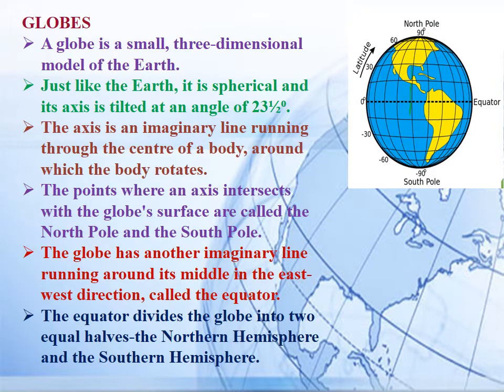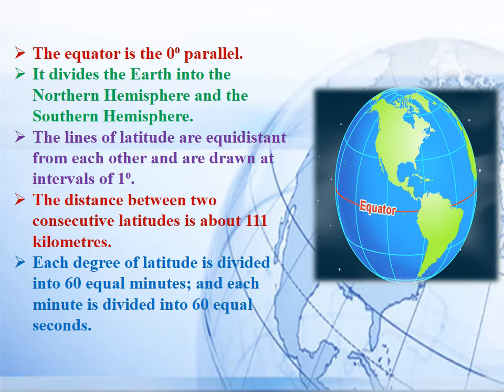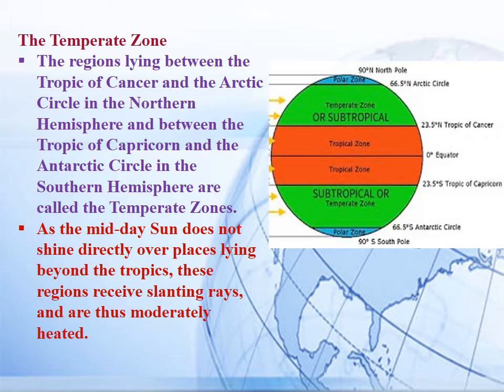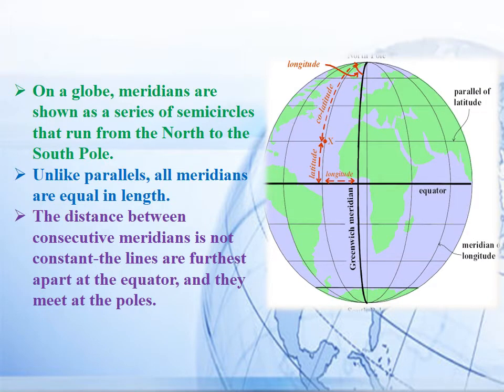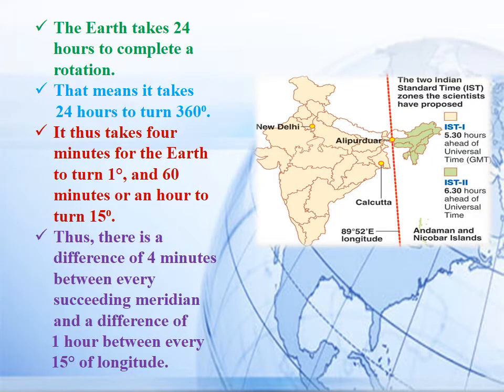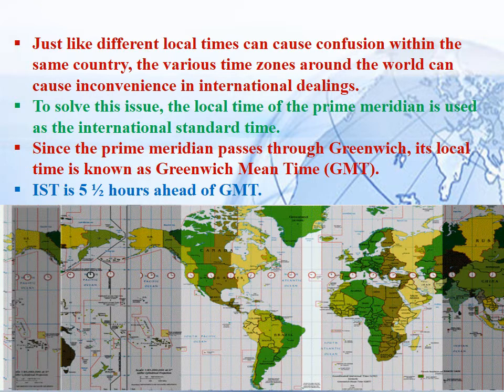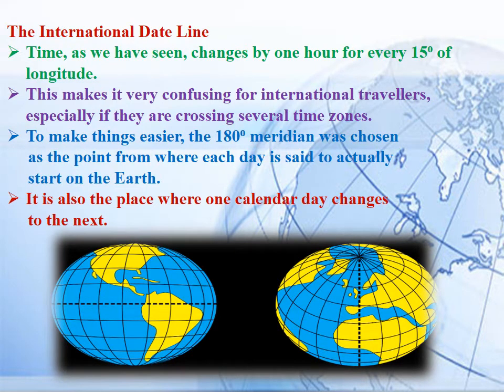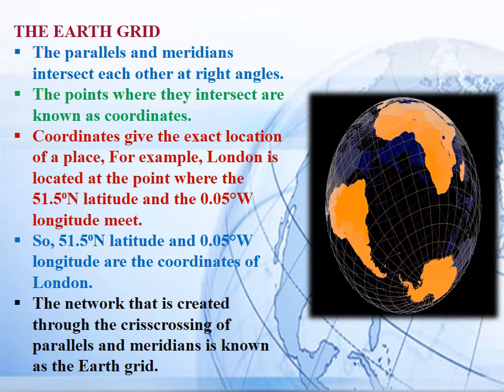6th geo ln 2